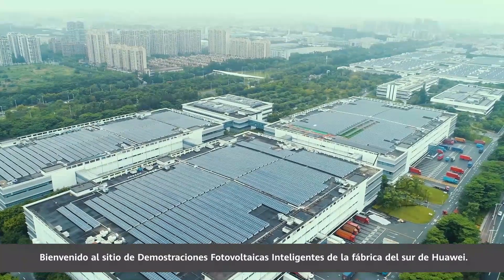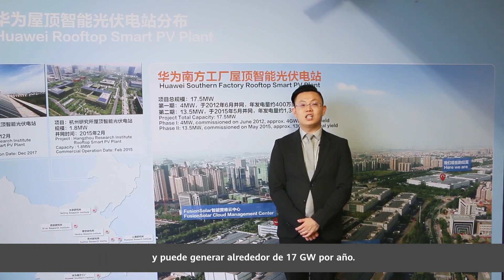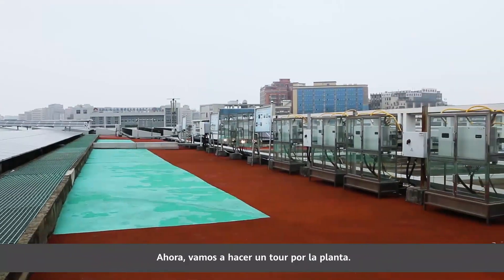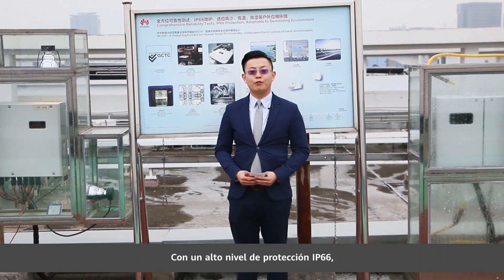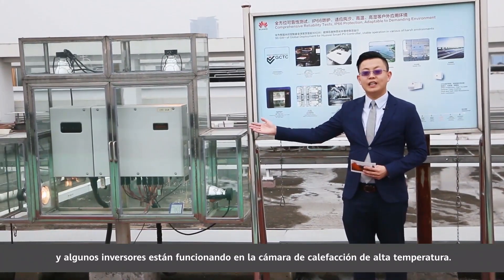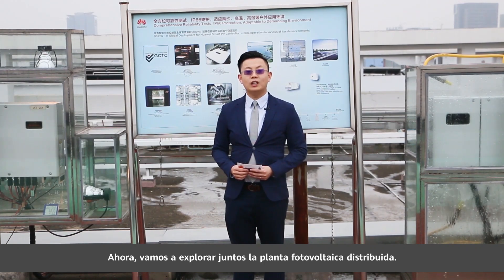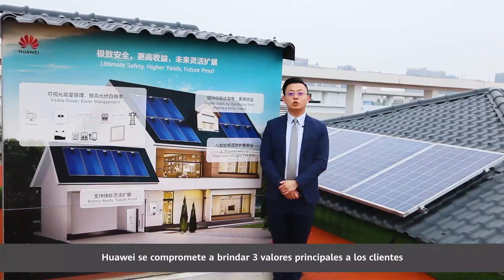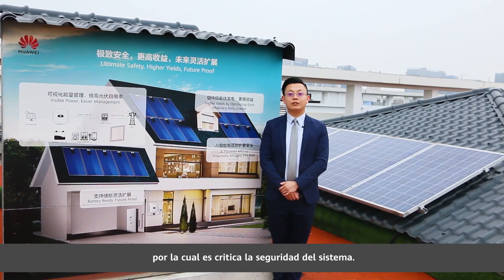Demostración Fotovoltaica Inteligente de la Fabrica del Sur De Huawei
Conoza nuestra planta fotovoltaica en la azotea de la Fabrica del Sur(17.5MW)con el Tour guiado por Ethan